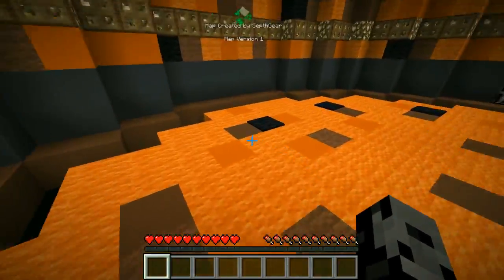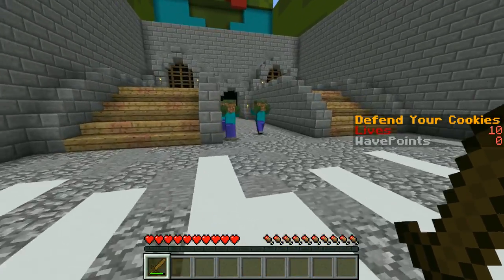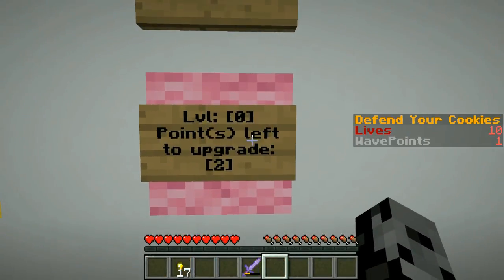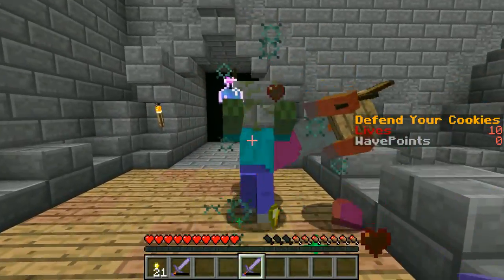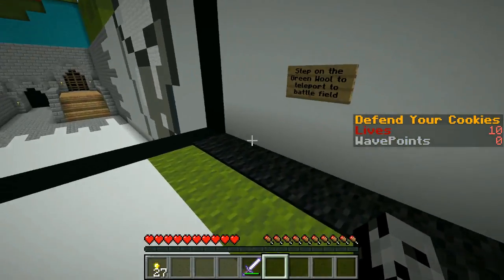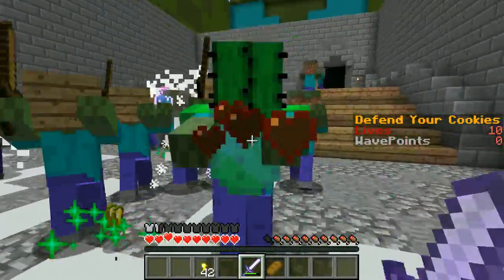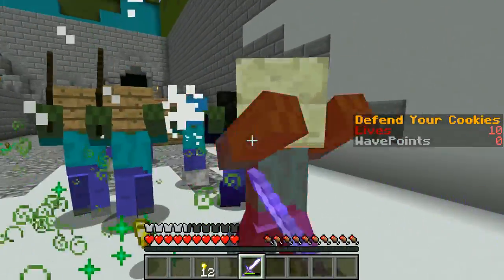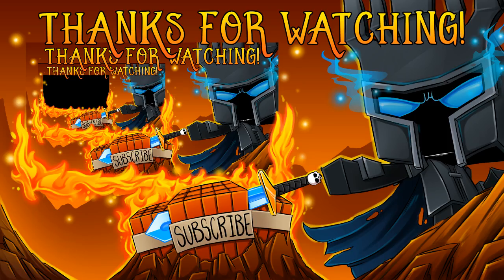Minecraft: NOOB VS PRO!!! - DEFEND THE COOKIES! - Mini-Game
Today we trying to defend our cookies!!

In this 1.12 Noob Vs Pro Defend The Cookies Mini-Game:
Today we are defending our cookies from zombies! We must upgrade our weapons and armor to defend them in this challenge!